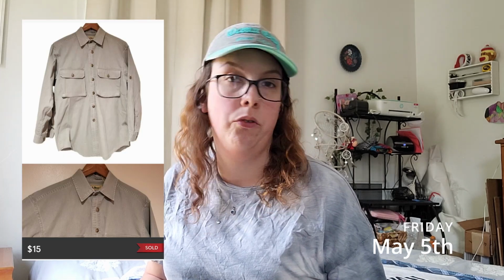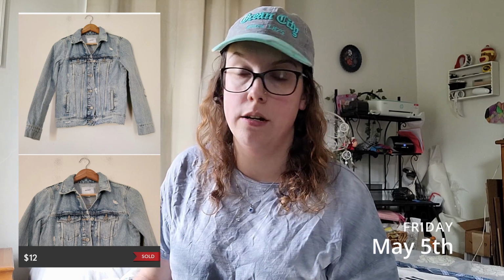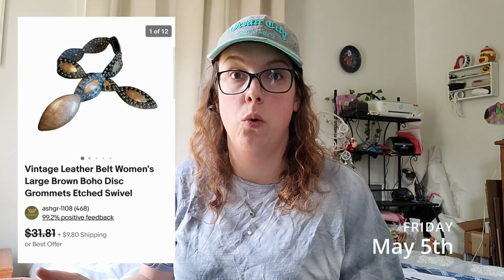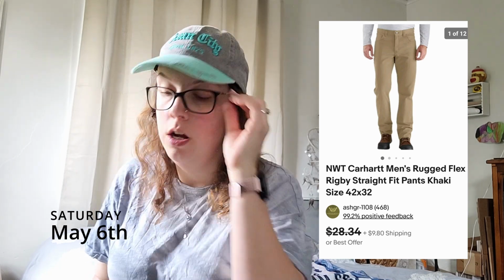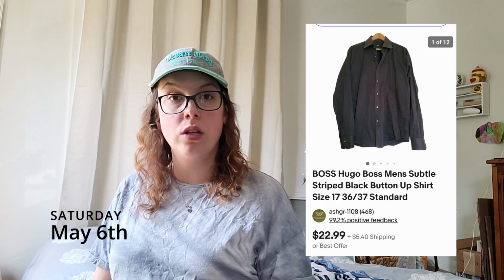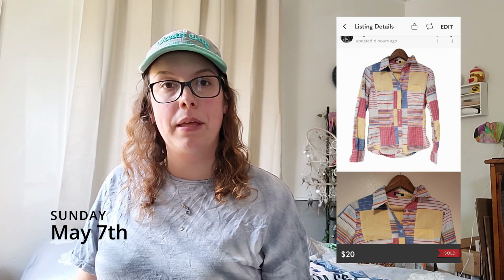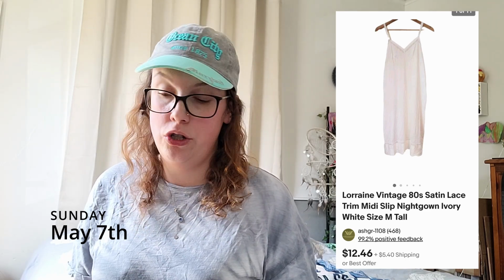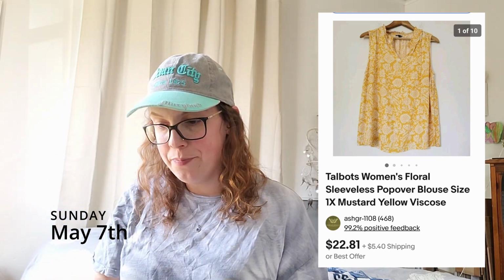Returns Aren't Always Bad! WHAT SOLD LAST WEEKEND 5/5-5/7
Today I go over my sales from Friday 5/5 thru Sunday 5/7!